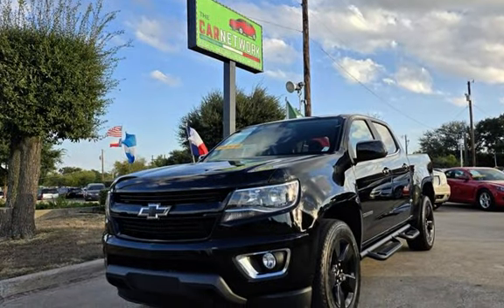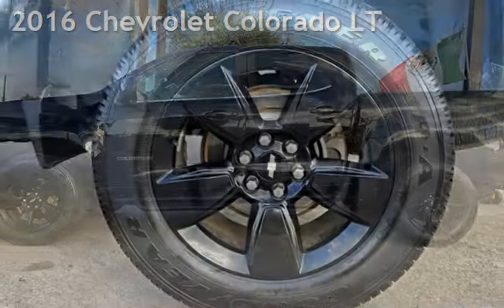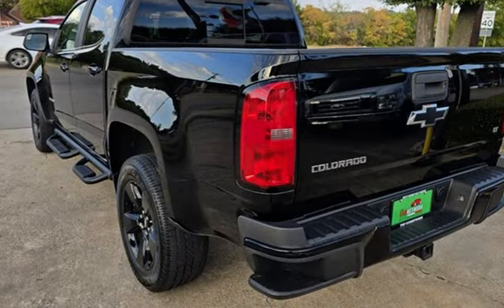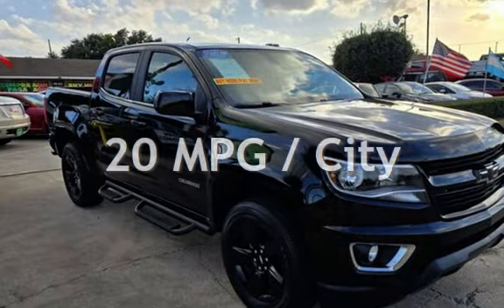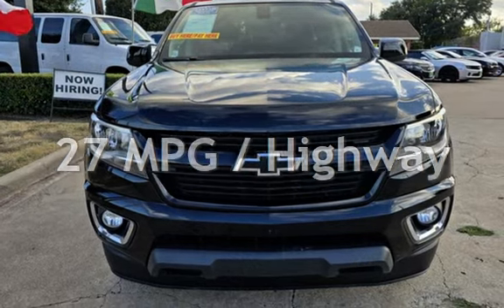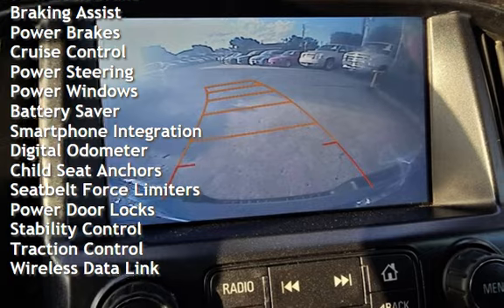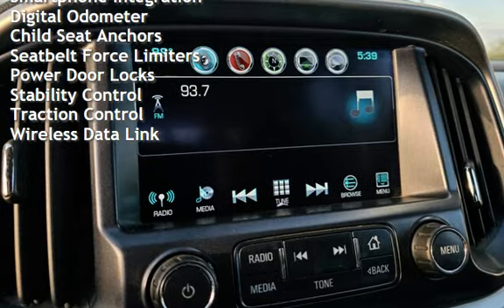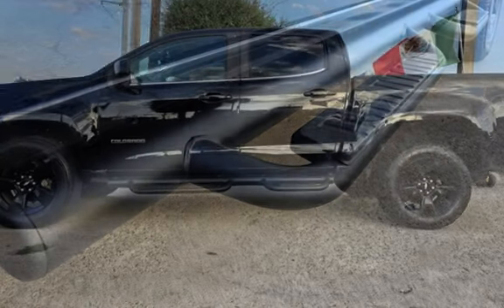2016 Chevrolet Colorado LT for sale in Garland, TX